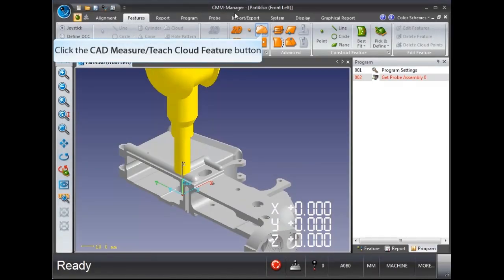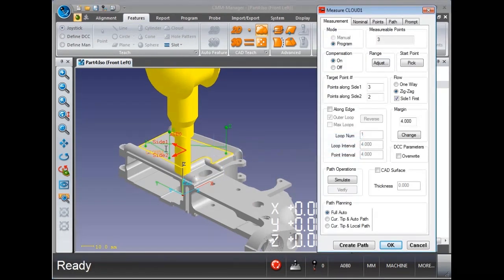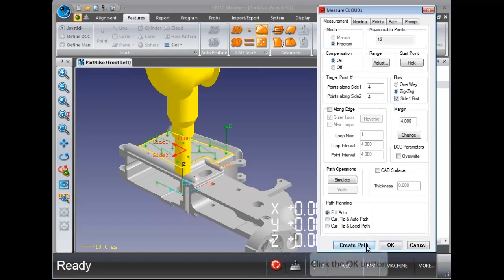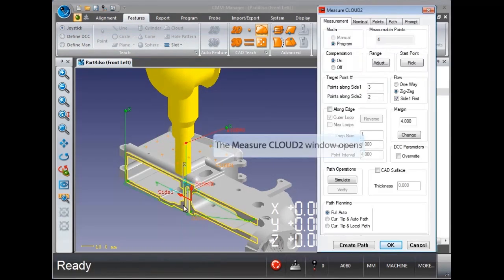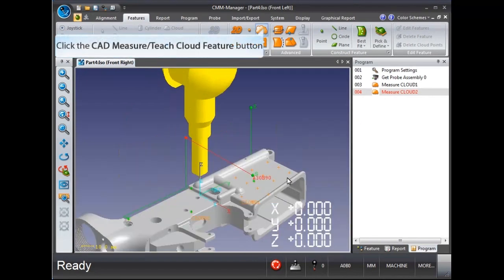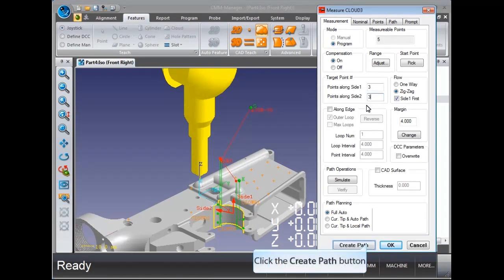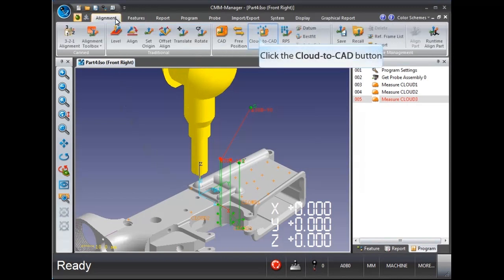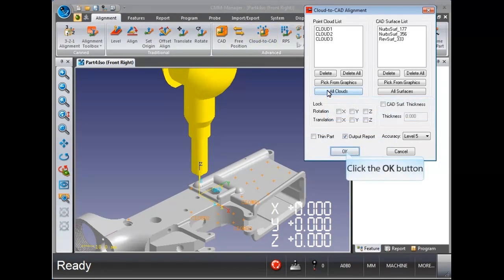CMM Manager -Datum Cloud to CAD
Learn how to use the Cloud to CAD function in CMM Manager